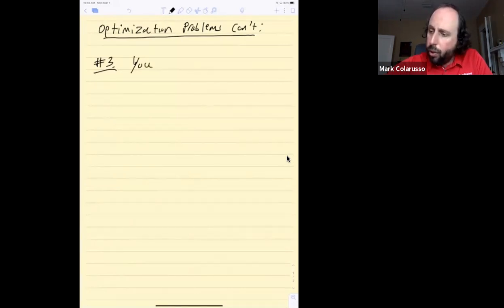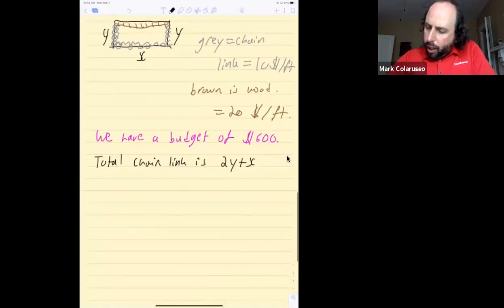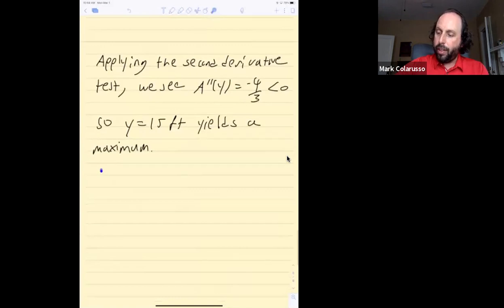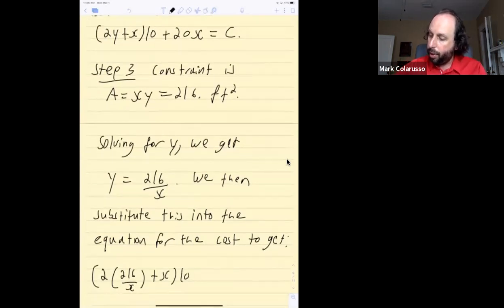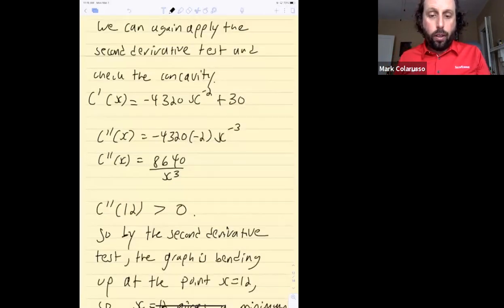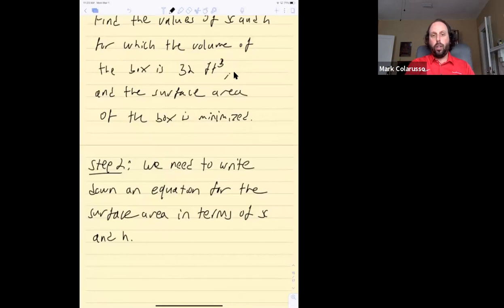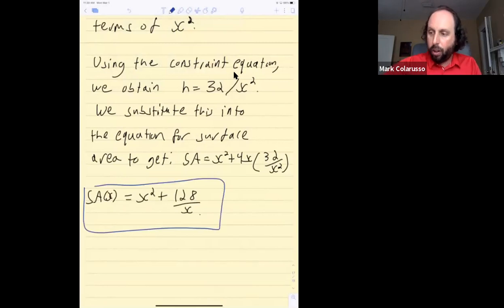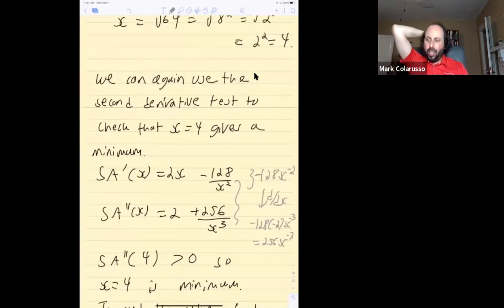Video15 optimization 2